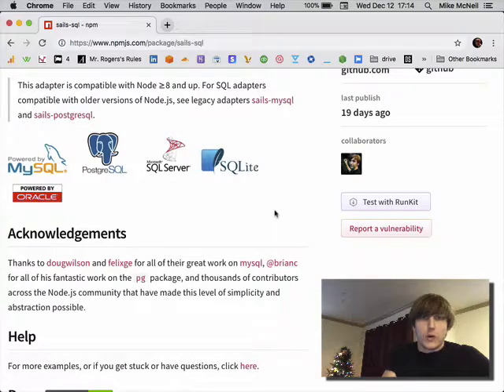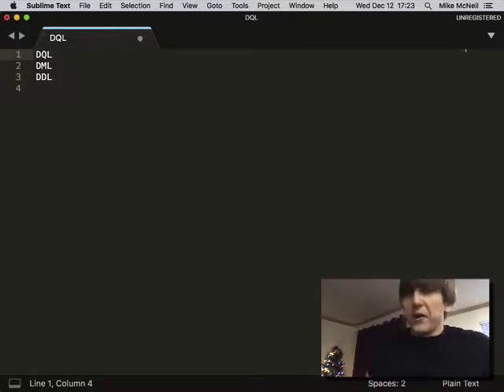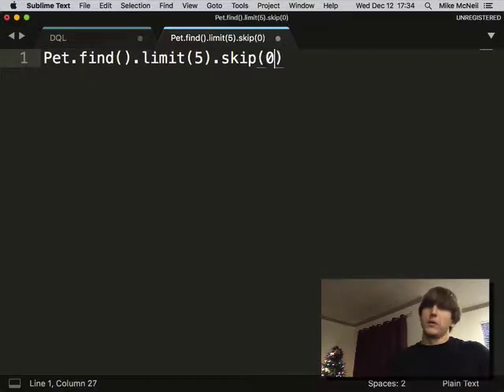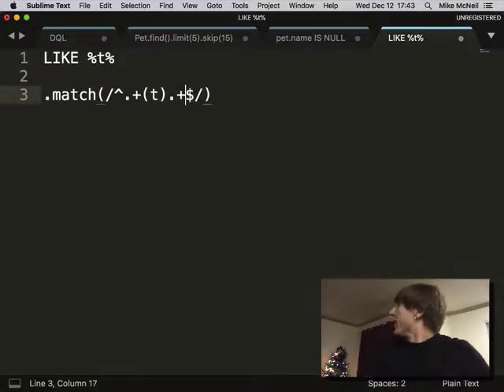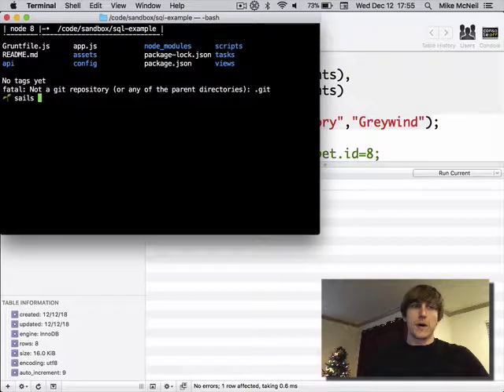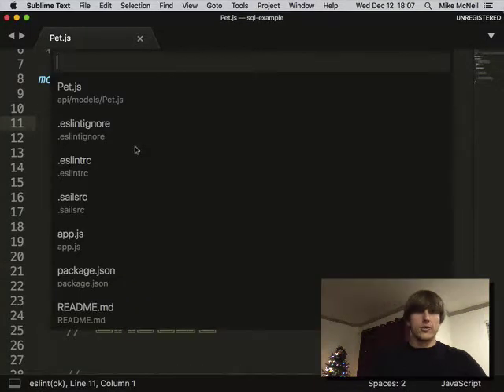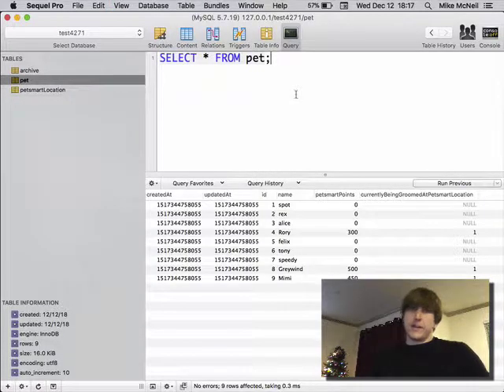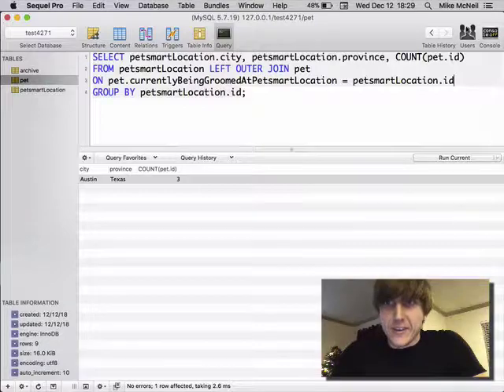Sails.js LOGIC 101B: Queries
Sails.js makes it easy to build custom, enterprise-grade Node.js apps, from top to bottom.  It uses an MVC architecture developers are familiar with from frameworks like Ruby on Rails. Finally, it's especially good at API-driven applications and realtime features like chat, realtime dashboards, and online games.